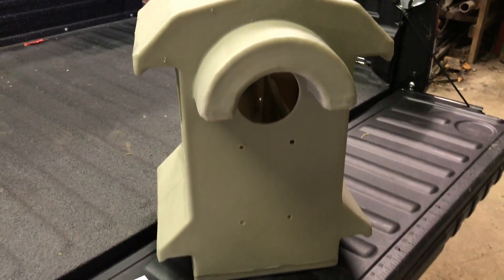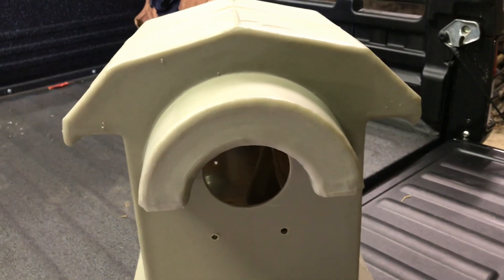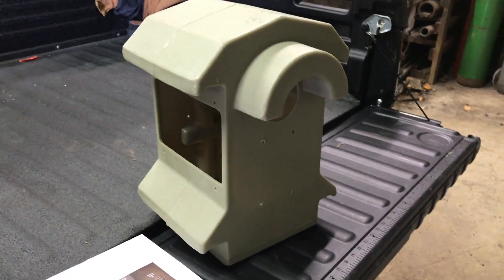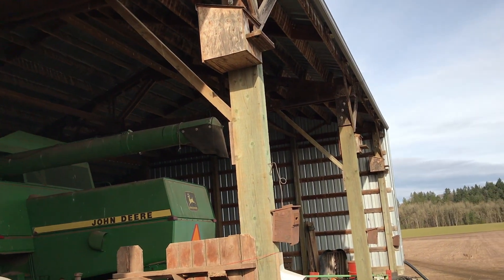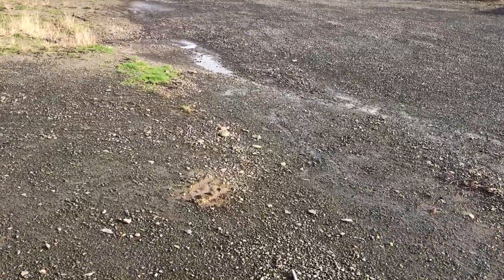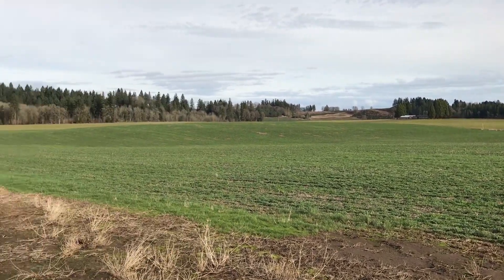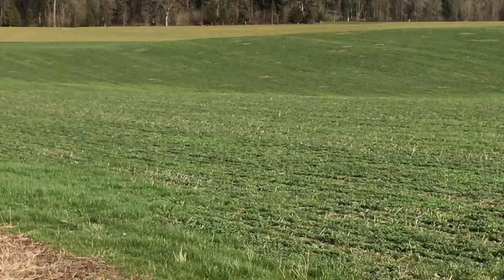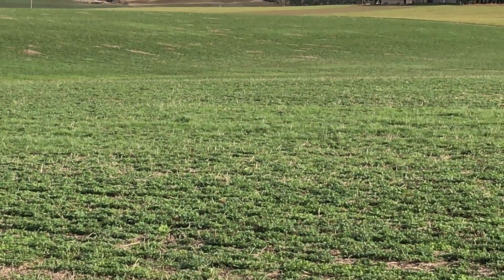How to attract naturally hard workers to your farm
Today we discuss our strategy for attracting naturally hard workers to our farm. They ask for very little and provide us with impressive results. They work tirelessly and don't require much supervision. The workers I'm discussing are Owls. They feed on rodents that damage our crops and with just a little help we can both work together to benefit the farm. So watch along as we set up nest boxes for these fantastic workers.